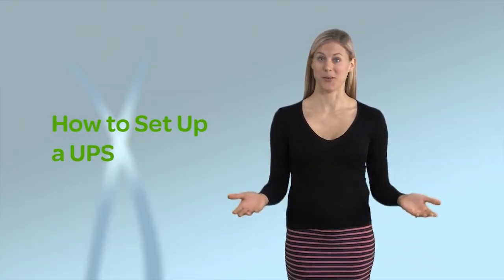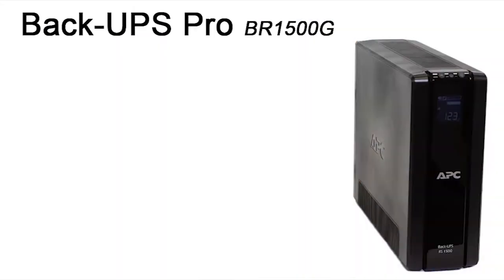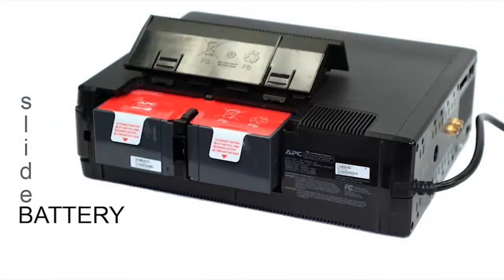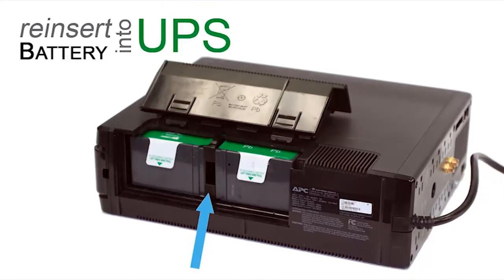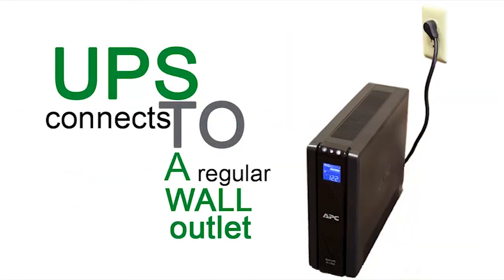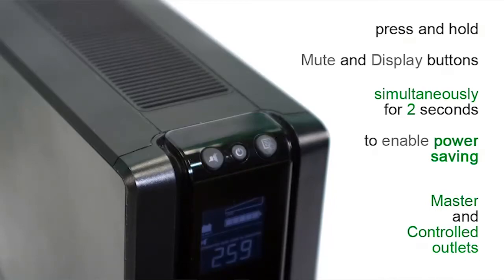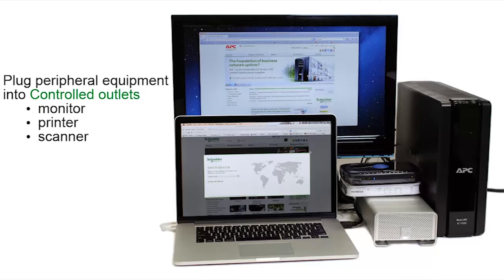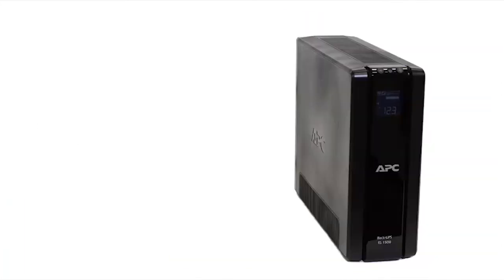APC by Schneider Electric - How to Set Up a Back-UPS Pro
You've purchased a Back-UPS Pro, nicely done!  Now we'll help you set it up to maximize your protection.